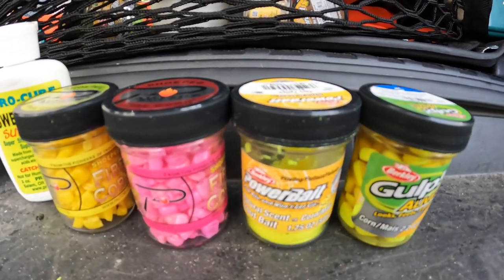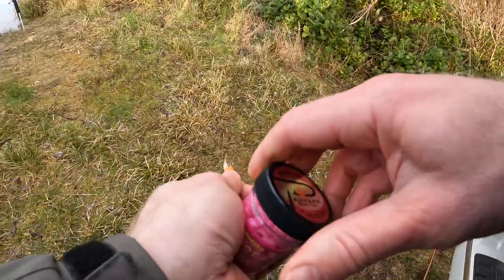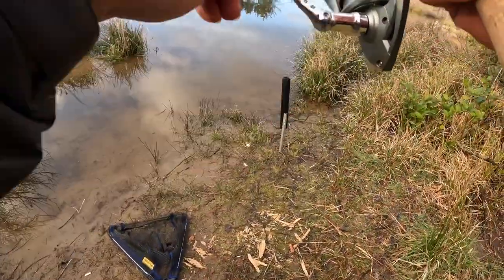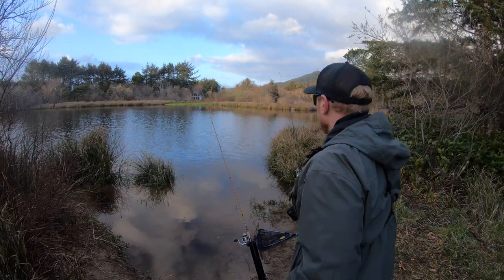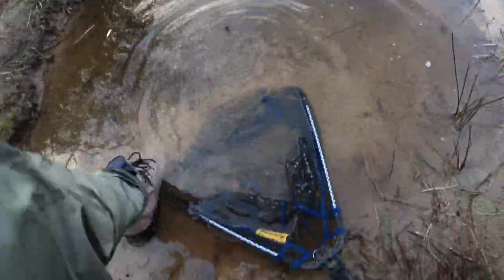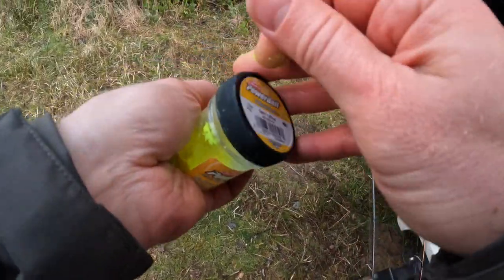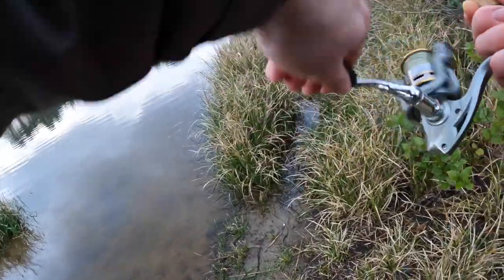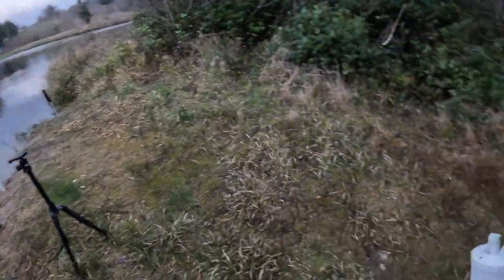CORN BAITS ONLY Spring Trout Fishing Challenge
Using corn as a bait for stocked trout is one of the best trout baits ever. So in today's spring trout fishing trip, I only use corn bait and corn scent from Pro-Cure. Let' see if I can get a stocked trout on the corn trout powerbait, shoepeg corn from Pautzke and sweet corn scent from Pro Cure.